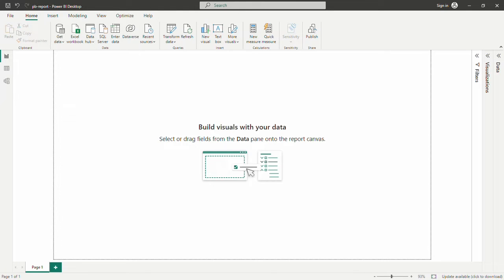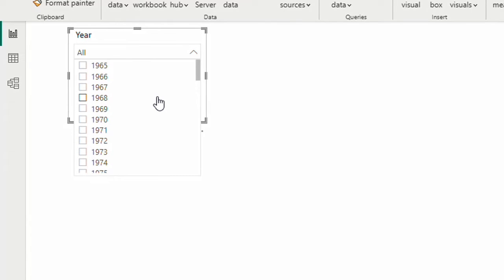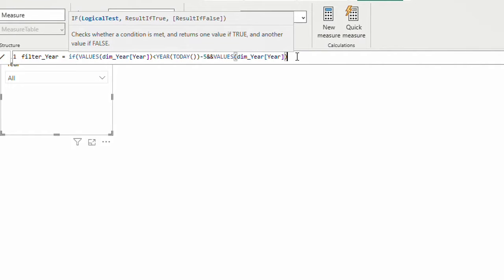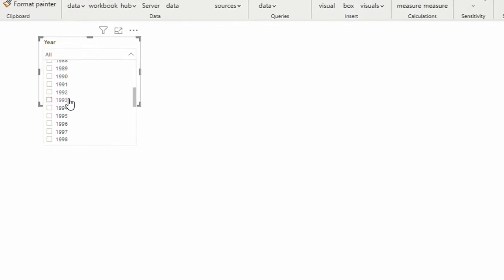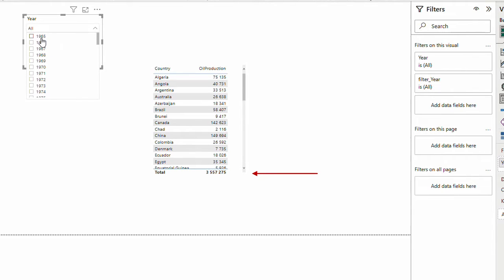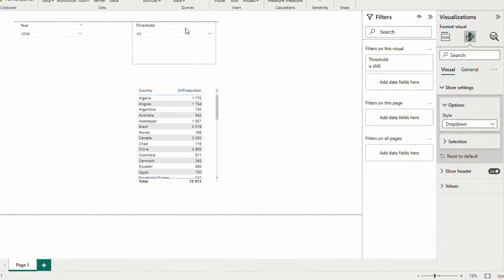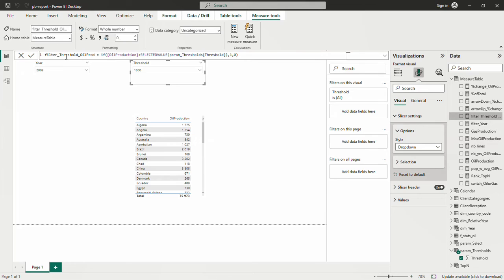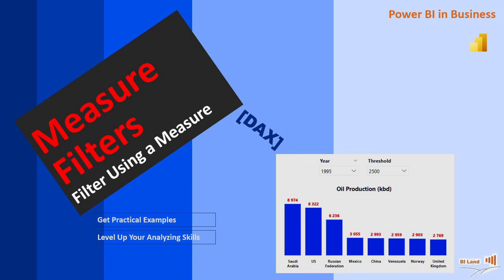How to Use MEASURE FILTERS in Power BI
In this video, we are going to learn how to apply a measure filter in Power BI. In many cases, you will need to use a measure to filter your visuals. Let’s learn this with two examples. We will see the potential dangers of measure filters as well.

0:00 Introduction
01:29 Apply a measure as filter – example 1: measure filter on slicer for date range.
07:19 Apply a measure as filter – example 2: measure filter for dynamic thresholds.